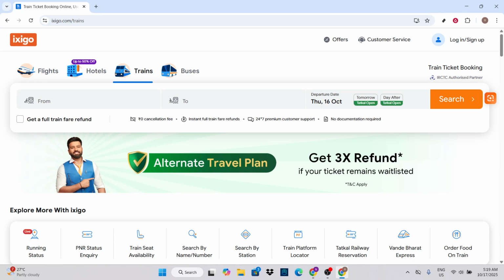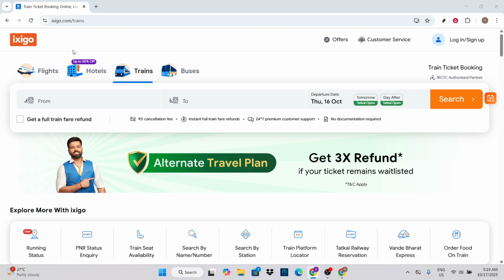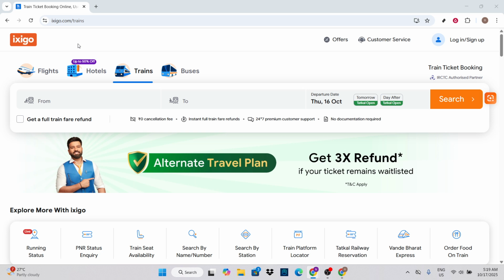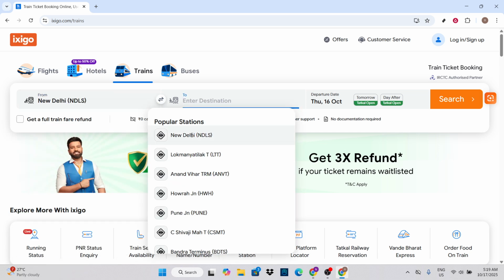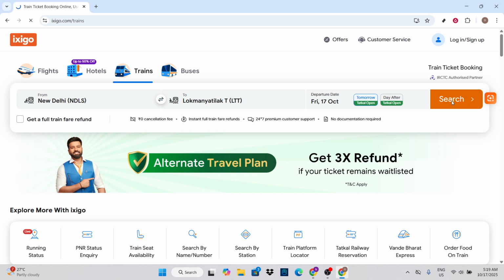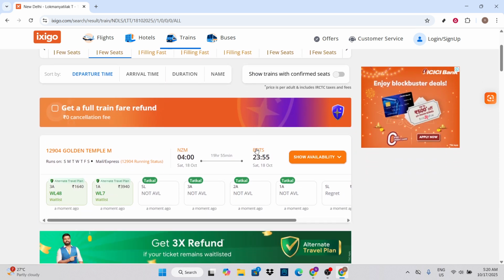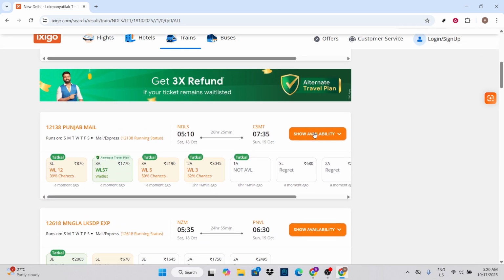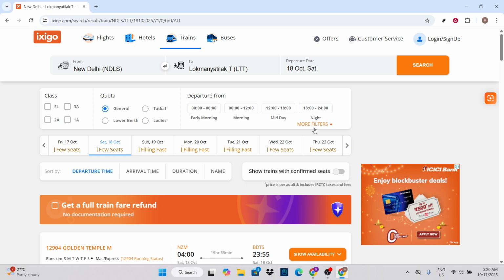How To Book Train Tickets Online With Ixigo 2025 Step by Step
Book train tickets easily using the Ixigo app or website! 🚆 Full 2025 step-by-step guide for Indian travelers — from login to payment.